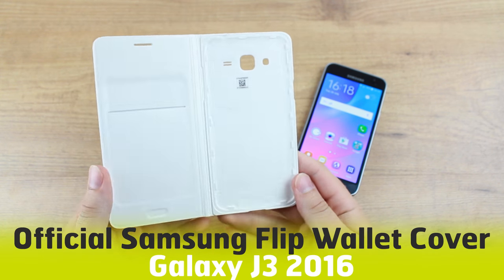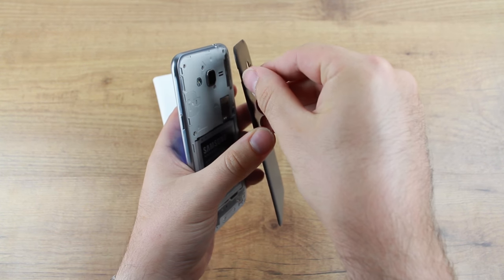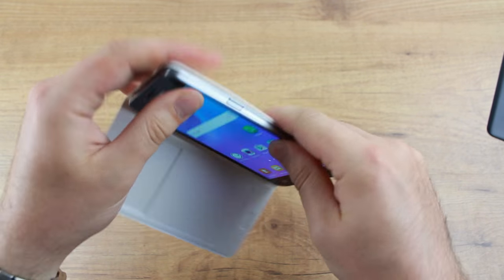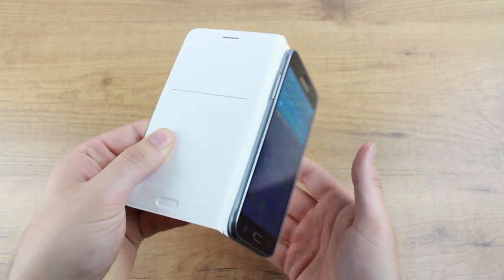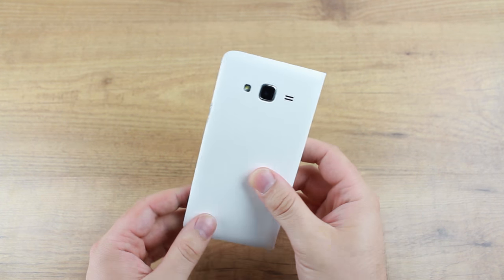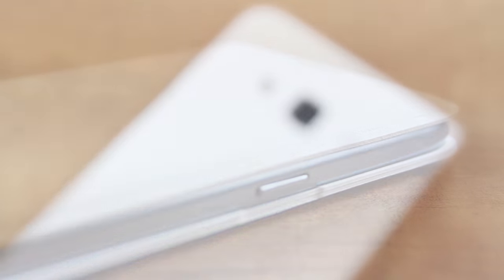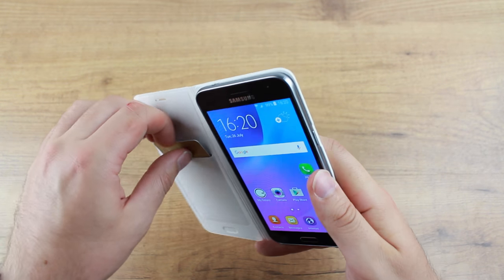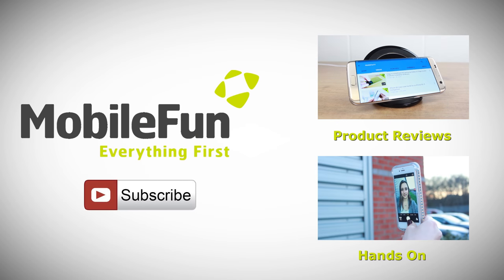Official Samsung Galaxy J3 2016 Flip Wallet Cover Case Review - Hands On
In today's video we'll be taking a closer look at the Official Samsung Flip Wallet Cover for the Galaxy J3 2016.

Social Links...